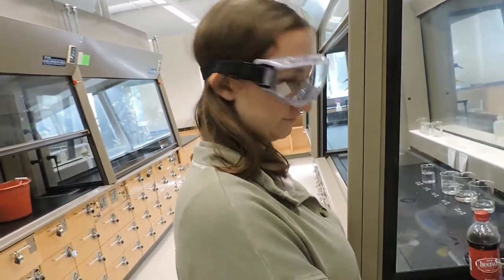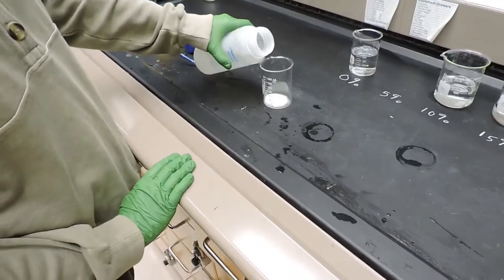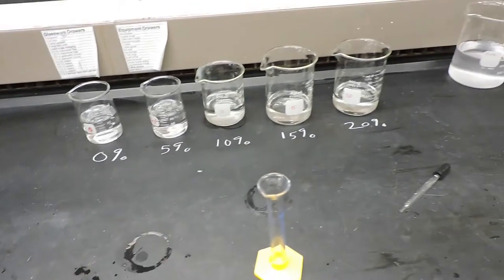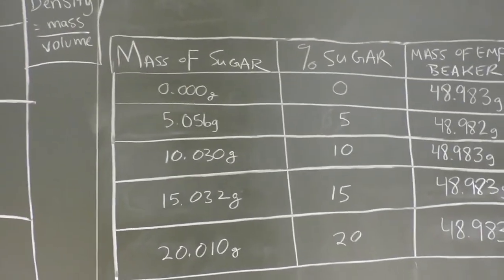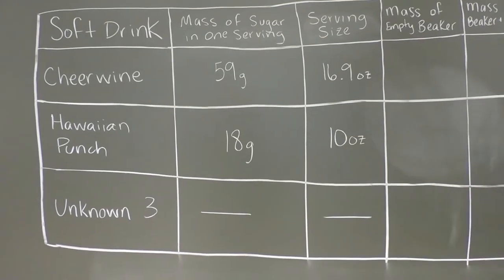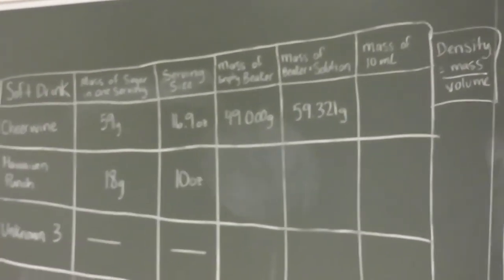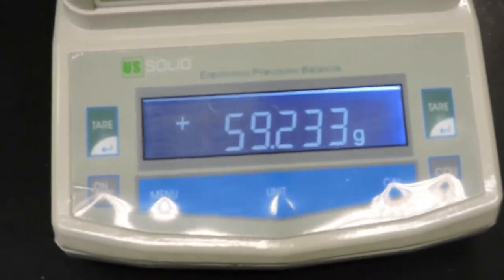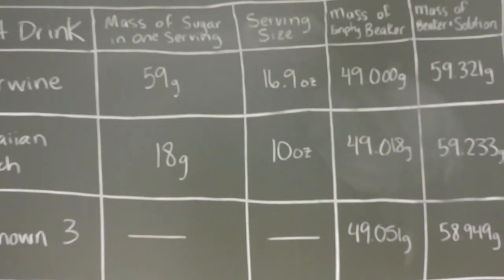The Sugar Content of Soft Drinks